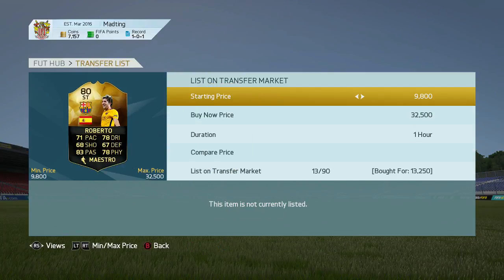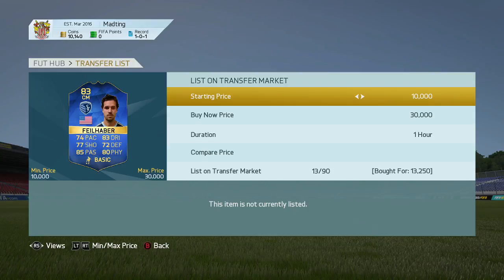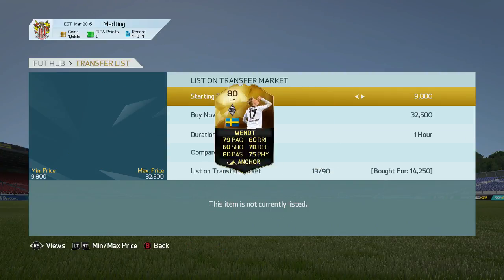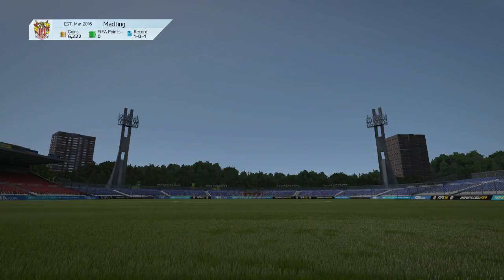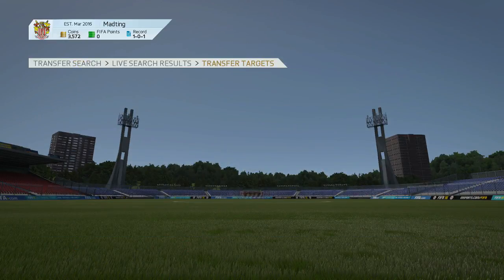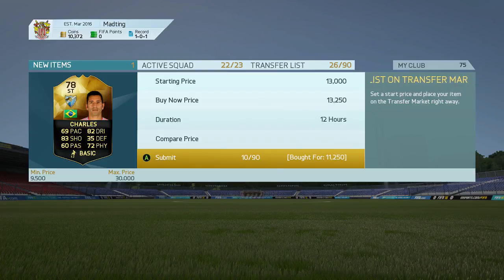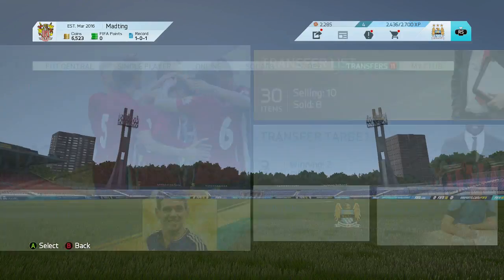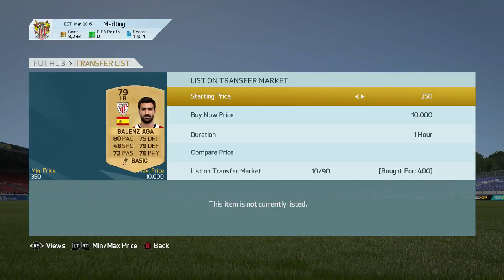HERO DEAL !!! - TRADING TO FULL TOTS TEAM #4 - FIFA 16 ULTIMATE TRADING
HERO DEAL !!! - TRADING TO FULL TOTS TEAM #4  -  FIFA 16 how to get free coins - (FIFA 16 BEST Trading Method) FIFA 16 Ultimate Team Trading, like for more fifa 16 trading videos to make fifa 16 coins

HERO DEAL !!! - TRADING TO FULL TOTS TEAM #4 - FIFA 16 ULTIMATE TRADING , it is a trading series and I'll also show you how to make coins on FIFA 16 Ultimate Team, I'll be showing you guys how to get FREE COINS  as quick as possible showing you guys some AMAZING TRADING METHODS.

NEW VIDEO! HERO DEAL !!! - TRADING TO FULL TOTS TEAM #4 - FIFA 16 ULTIMATE TRADING
  WITH SOME AMAZING FIFA 16 TRADING METHODS (MUST WATCH!) 100+ Likes ??

FIFA 16 MAKE COINS QUICKLY, FIFA 16 WEB APP, FIFA 16 HOW TO TRADE, FIFA 16 TRADING TIPS, FIFA 16 TRADING METHODS, FIFA 16, FIFA 15 BEST TRADING TIPS, FIFA 16 WEB APP & FIFA 16 COIN TRADING!!!

Trading To MOTM In A Day
Trading To Inform In A Day
Trading To Green Card In A Day
Trading To TOTY In A Day
Trading To TOTS In A Day